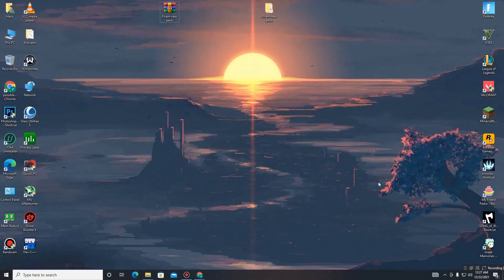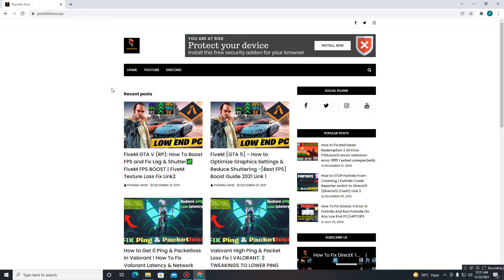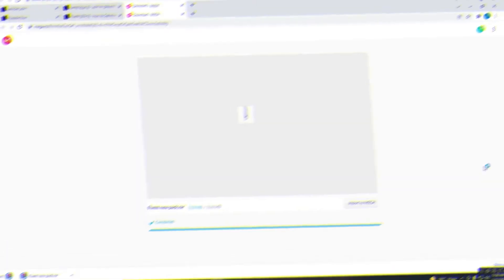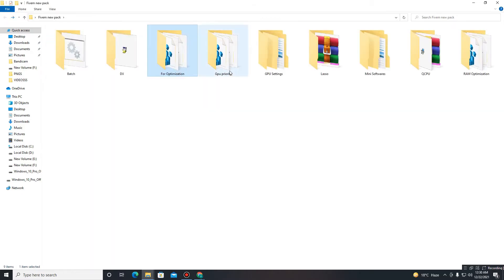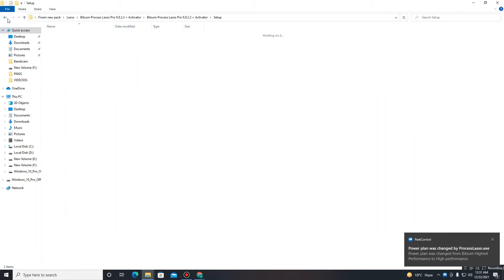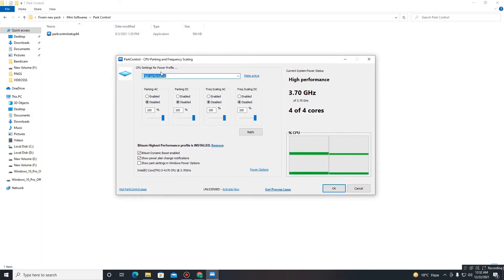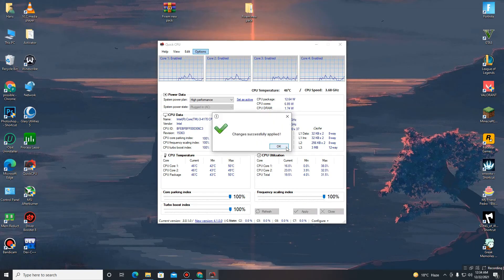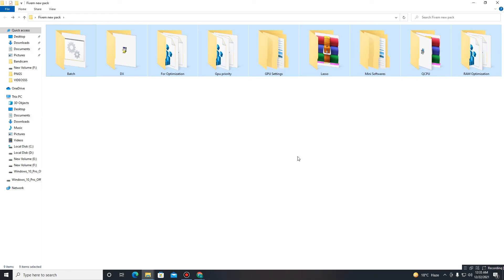FiveM (GTA 5) | How to Optimize Graphics Settings & Reduce Shuttering | (Best FPS) Boost Guide 2022